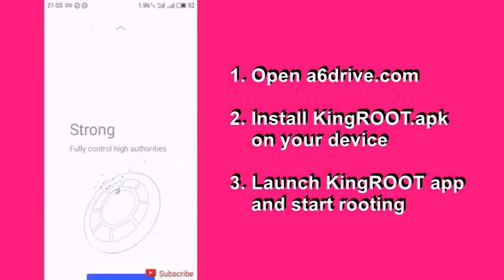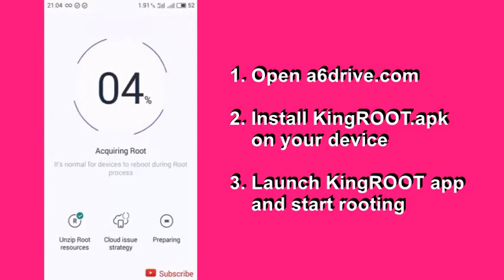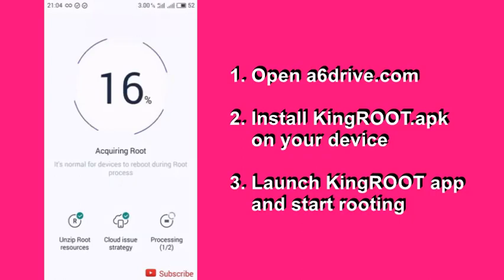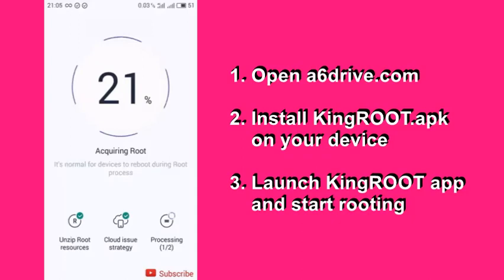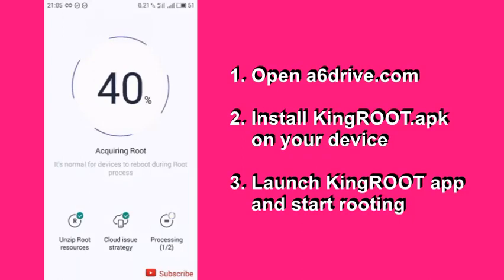How to Root samsung galaxy a01 without PC 2023